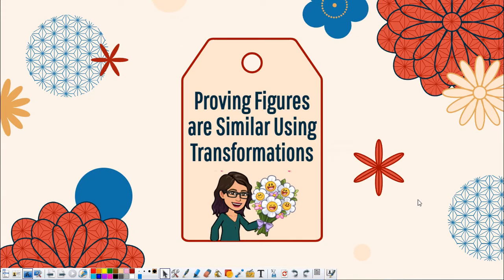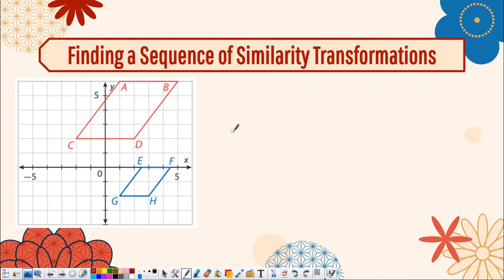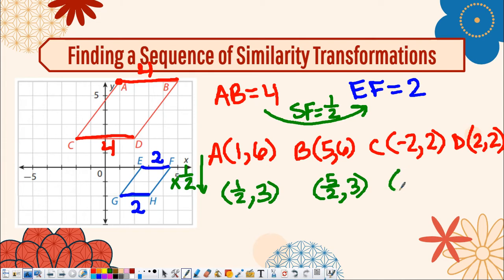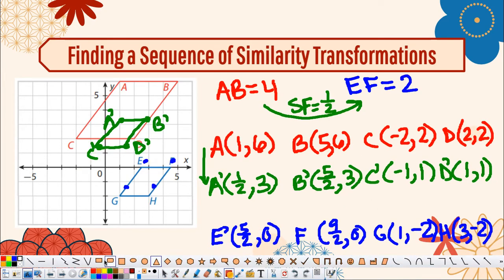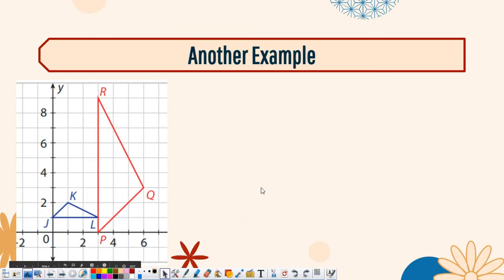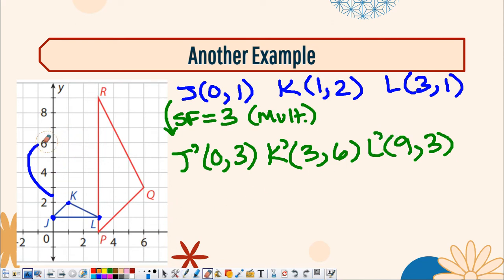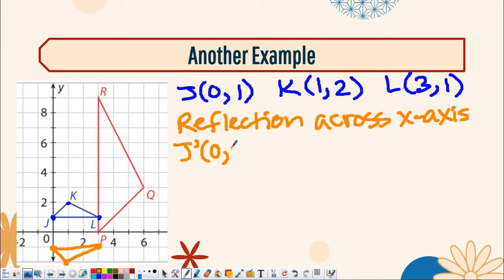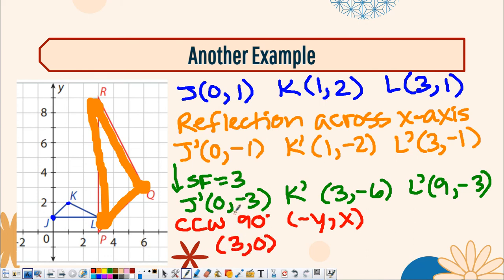Proving Figures are Similar Using Transformations